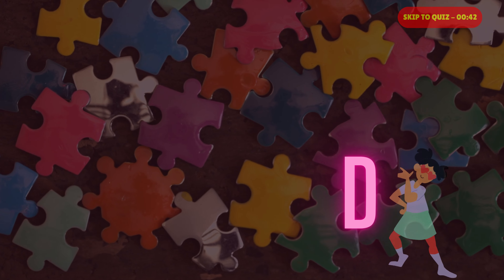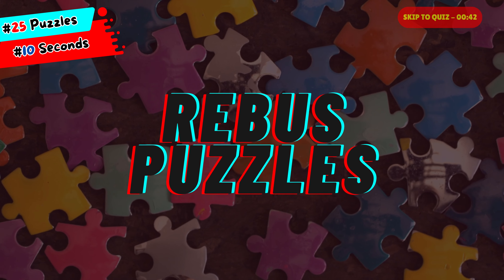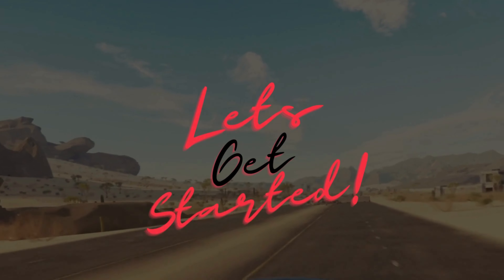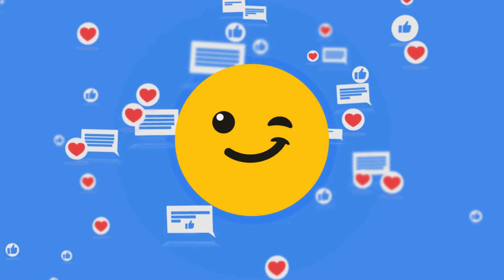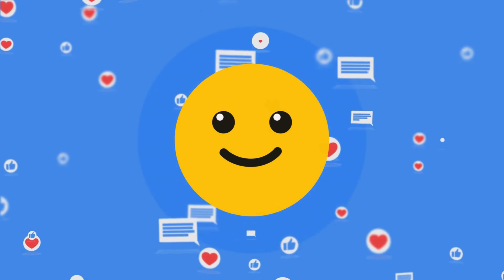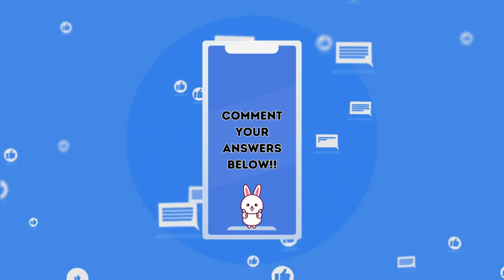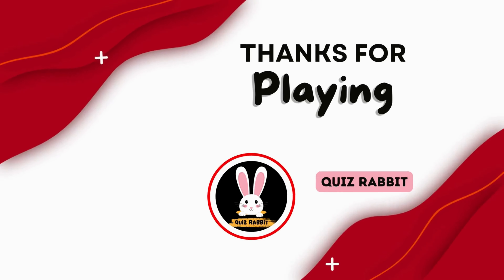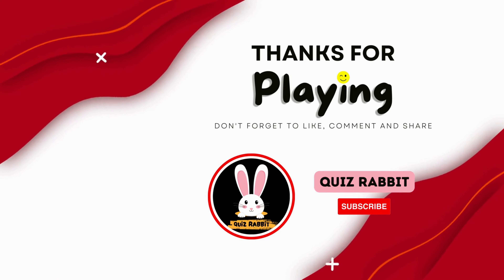Rebus Puzzles | Picture Puzzles | Picture Brain Teasers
Hey Guys! I am back here with an amazing Quiz. Are you ready to think out of box and guess these phrases/common words. Crack the hidden meaning behind these picture puzzles & see how many you get it right! These Picture Brain Teasers are not only interesting but also challenging to your brain!

🟣Please 👍 Like, ✍️Comment & share the video with your loved ones❤️.
🔵Turn on the 🔔 to get notifications on our new videos.